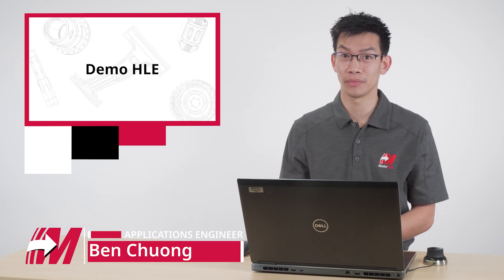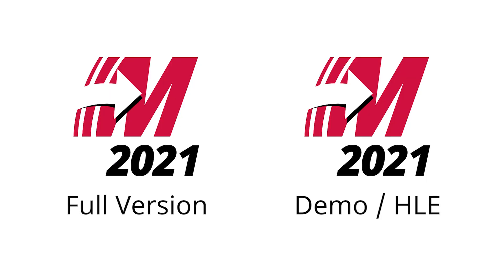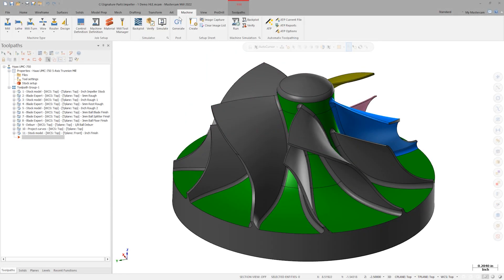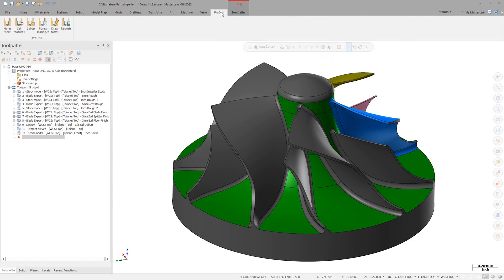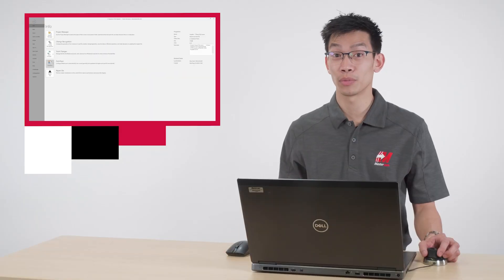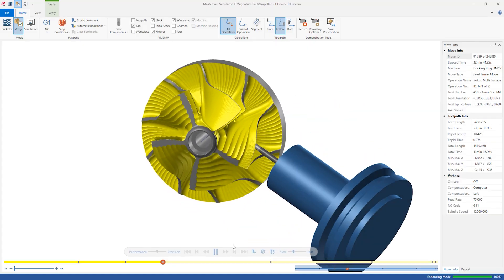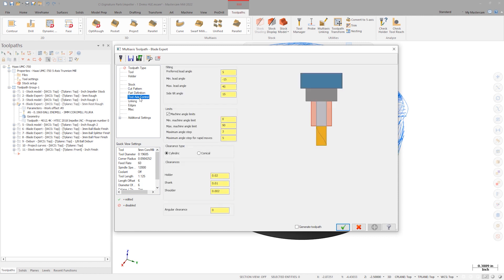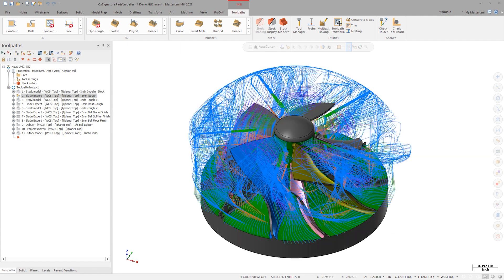Explore Mastercam for Free with Mastercam Demo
Find out how you can explore Mastercam using our free Mastercam Demo. This is a full version of Mastercam with a few limitations (it will not generate code to run a CNC machine.) Mastercam Demo is meant for industry professionals, teachers, and students to familiarize themselves with Mastercam—or brush up on new features and manufacturing solutions included in the lastest release of Mastercam2022.

Or get in touch with your local Reseller